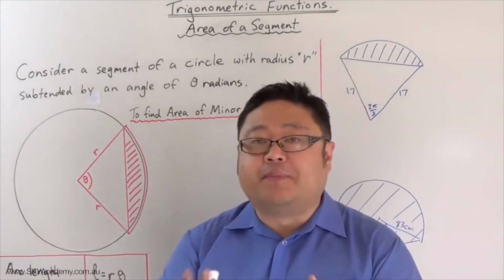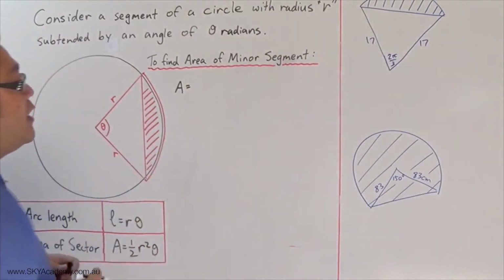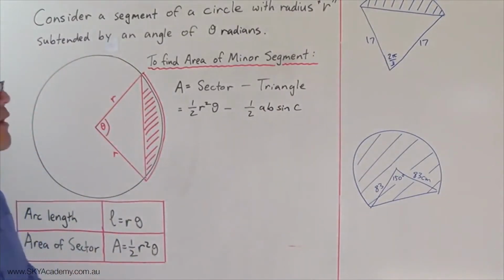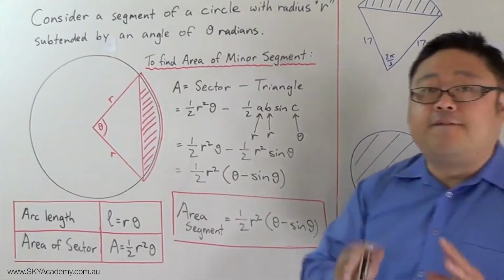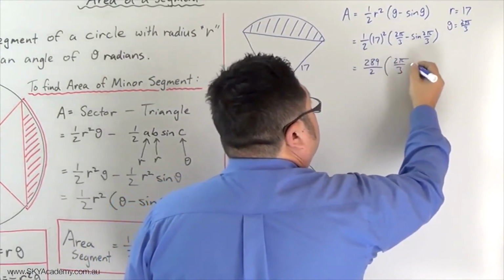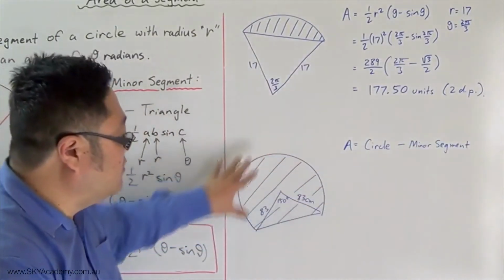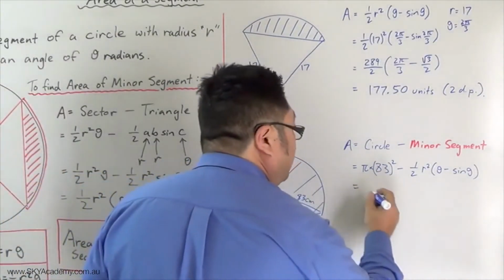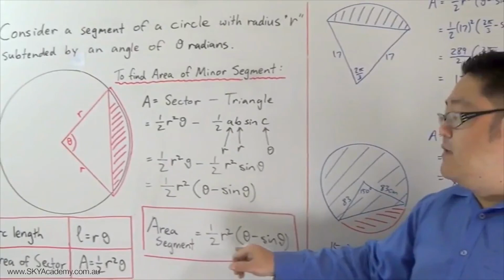Trigonometric Function Area of a Segment Sky Academy